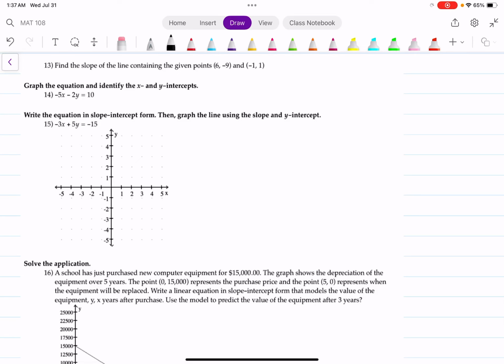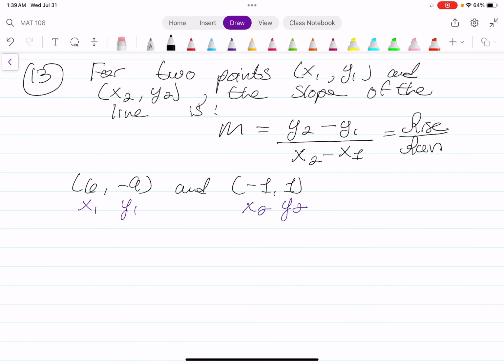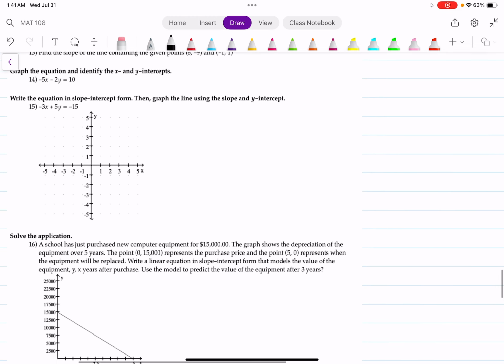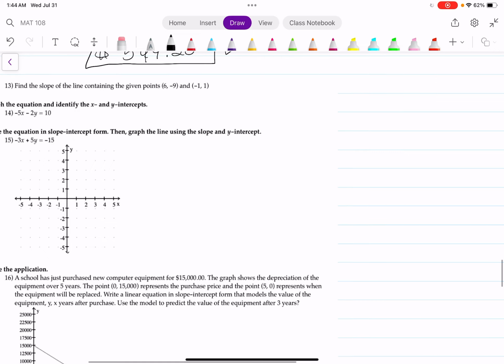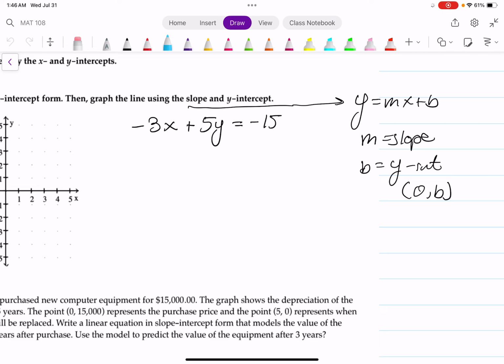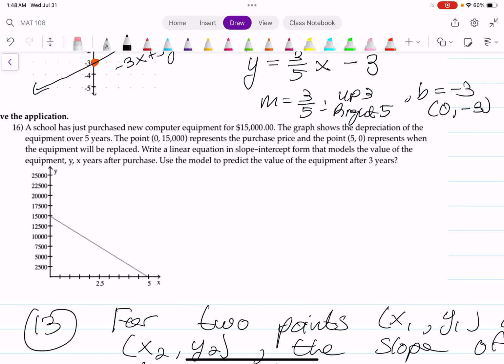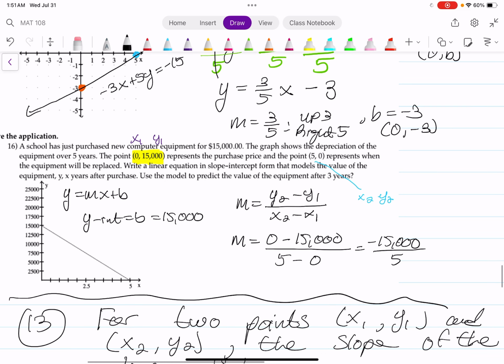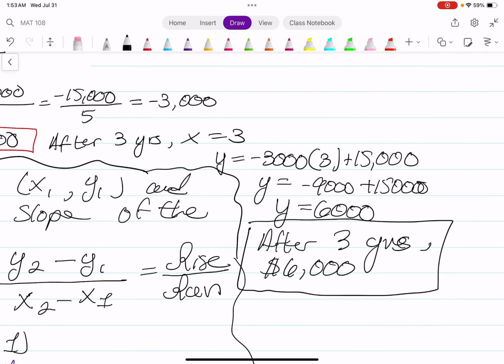MAT 108 Final Exam Review (Fall 2023 Version) Questions 13-16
Based on linear equations in two variables.